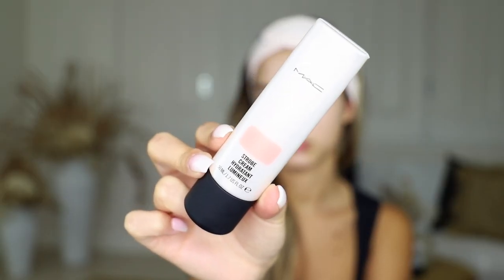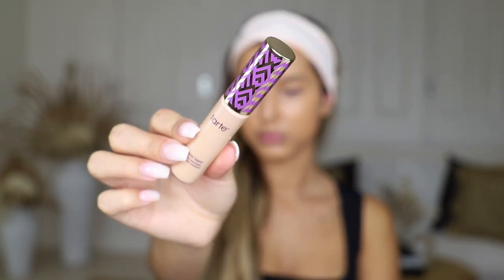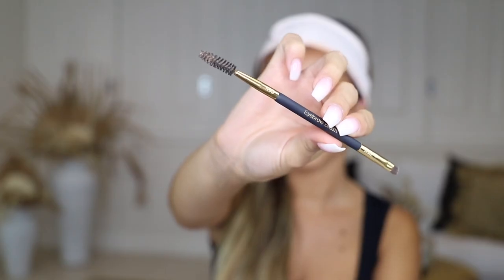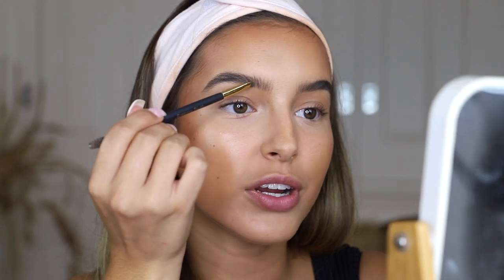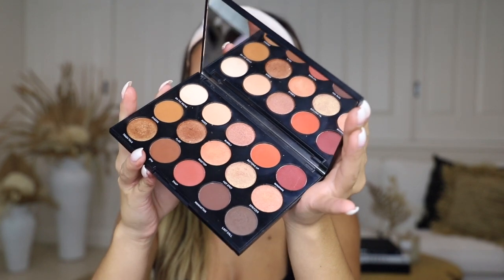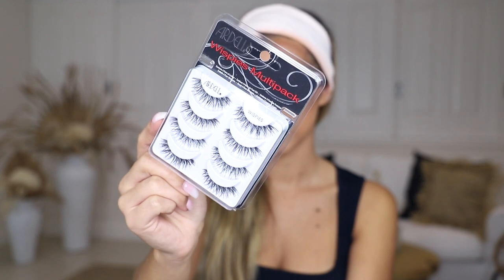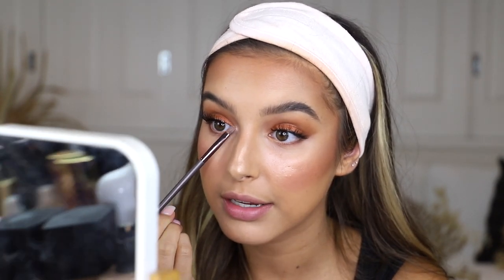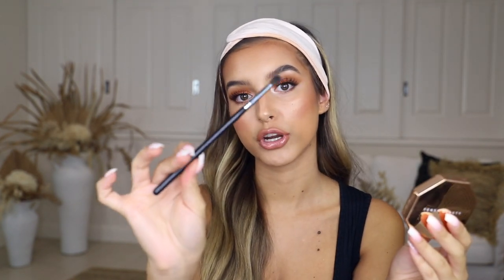Ash Menin Makeup Tutorial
Hey Angels !

Let me know if you would like to see more videos like this, I had so much fun filming this one and would be happy to do more :)

Enjoy ! xx

Benefit Cosmetics POREfessional Hydrate Face Primer
IT Cosmetics Your Skin But Better CC+ Cream in Tan
Mecca Max Brush Refresh Mist
Tarte Shape Tape concealer in light neutral
Bobbi Brown Skin Foundation Stick in Walnut
Rimmel London Match perfection Silky Loose Powder
Anastasia Beverly Bills brow powder duo in Granite
Fenty Beauty Sun Stalk'r Instant Warmth Bronzer in Coco Naughty
RMS beauty pressed blush in lost Angel
Morphe 15H Happy hour eyeshadow palette
Tarte tarteist Pro remix palette
Ardell Wispies multipack strip lashes
Kevin Aucoin eyelash curler
McoBeauty Xtend Lash mascara
Mac Lip pencil in Stripdown
Marc Jacobs Beauty Enamored Hydrating Lip Gloss Stick in Sugar Sugar
Fenty Beauty Gloss Bomb Universal Lip Luminizer in Fu$$y

Heavenly Luxe Complexion Perfection Brush #7
Zoeva 134 Luxe Powder Fusion Brush
Billion Dollar Brows Brow Brush
Smashbox Buildable cheek brush
Zoeva 129 luxe fan brush

S O F T W A R E  &  G E A R :

💻 MacBook Pro
🎬 Final Cut Pro X
🎥 Studio DSLR Camera - Canon EOS 6D Mark ii
🎙 Rode VideoMic GO Lightweight On-Camera Microphone
📹  Vlog Camera - Canon EOS M6

- Ash xxx